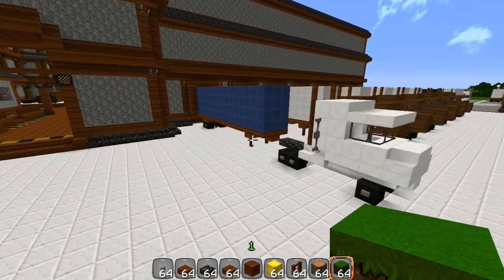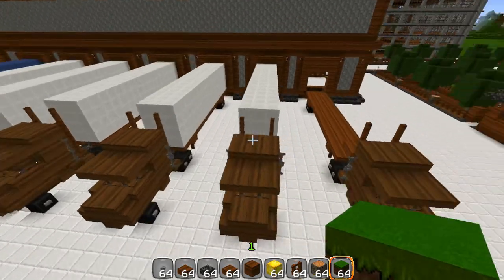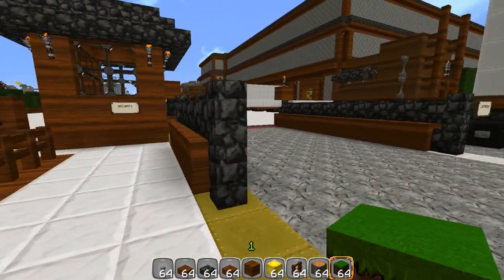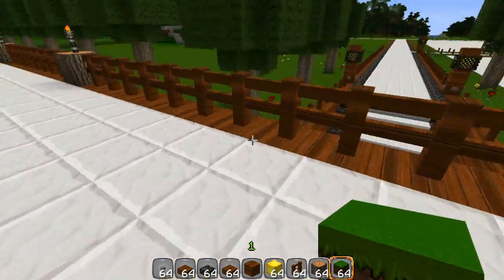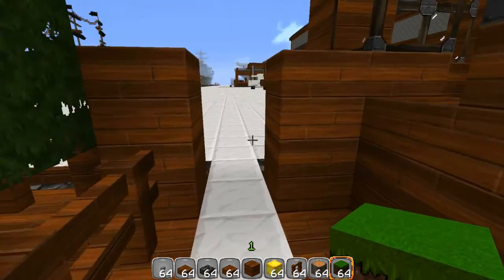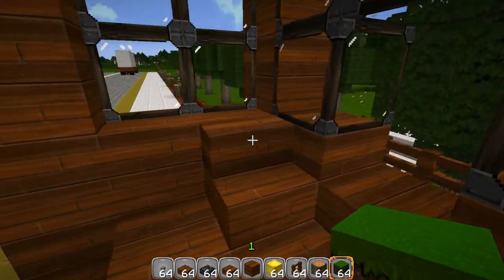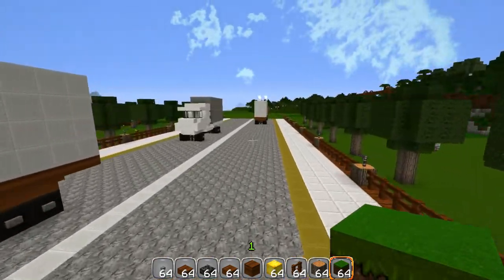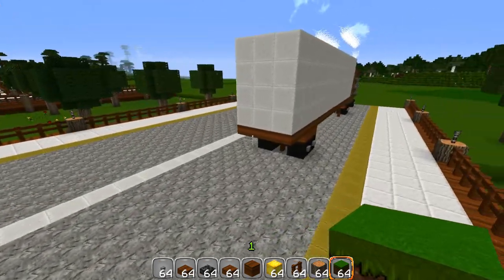Minecraft Build It Better Naval Base Warehouse and Structures(EP 13)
This is my series intended to help players become better at designing and building things in Minecraft. These videos will be based on my style of playing and are not intended to be used as the gospel book of Minecraft. I hope everyone enjoys this series and finds a little something they can take away from it!